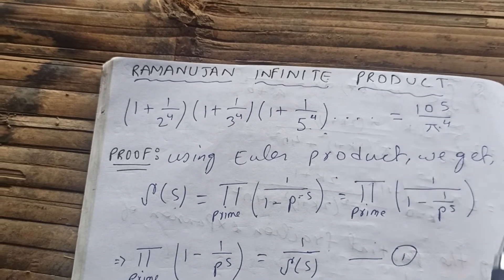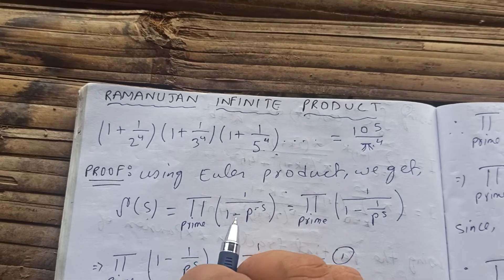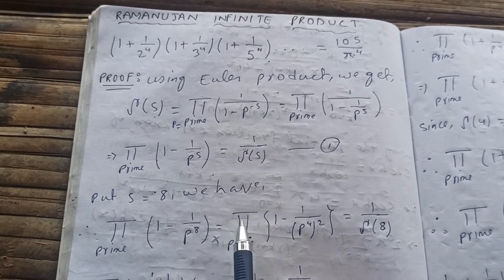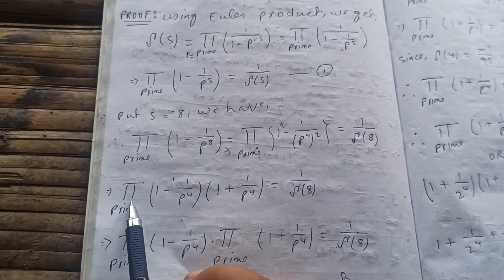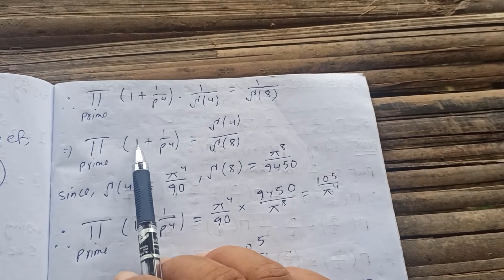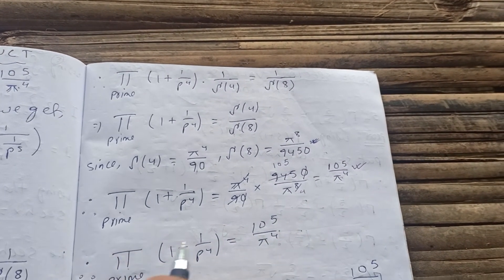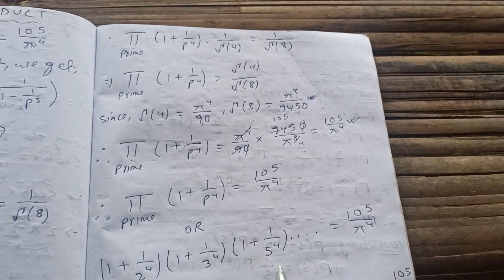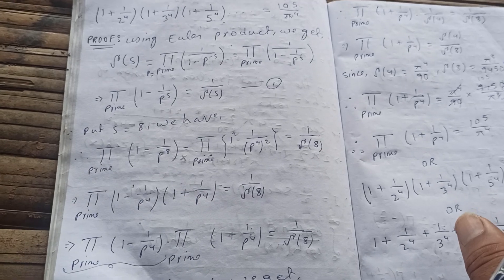An infinite product | By:Ramanujan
Hello guys!  In this video,  we are to discuss  about the proof of this infinite sum